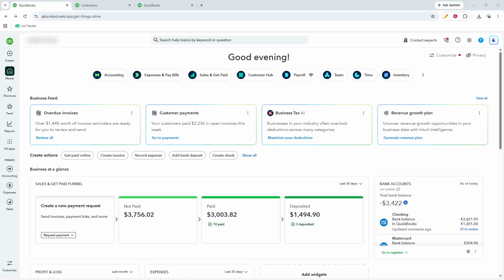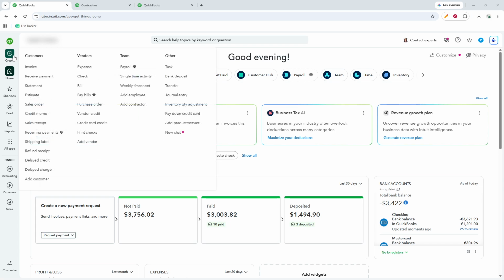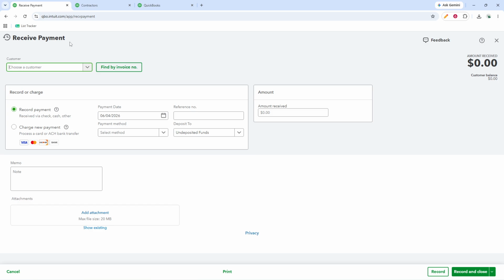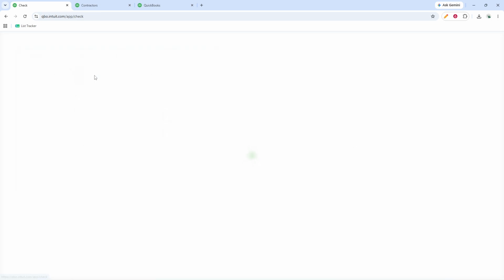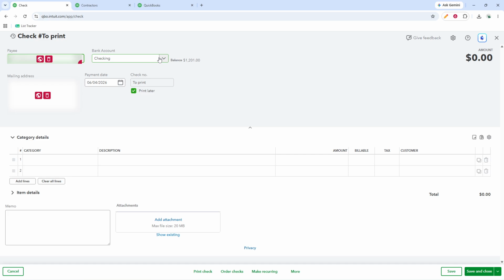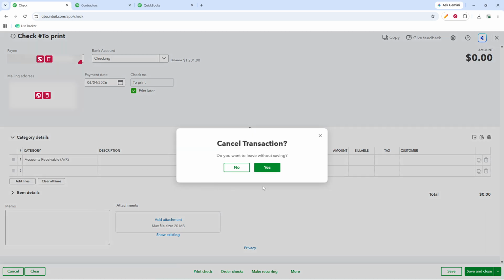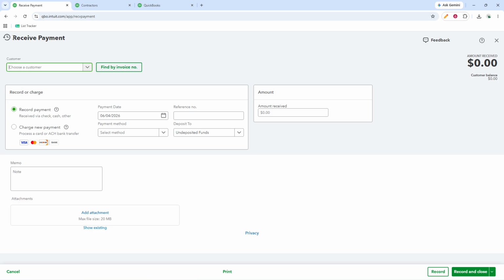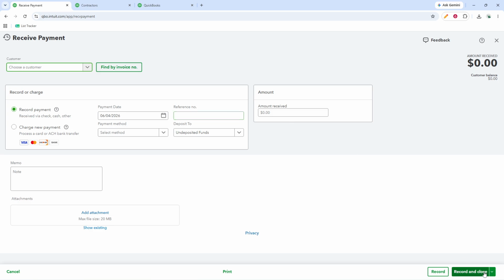How to Enter an NSF or Bounced Check in QuickBooks [2026 Step By Step Guide]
In today’s video, I’ll show you how to enter an NSF or bounced check in QuickBooks step by step. Whether you're managing returned payments, updating customer balances, or maintaining accurate records, this guide will help you record bounced checks correctly.

You'll learn how to reverse payments, update customer accounts, record bank charges, and manage returned checks in QuickBooks.